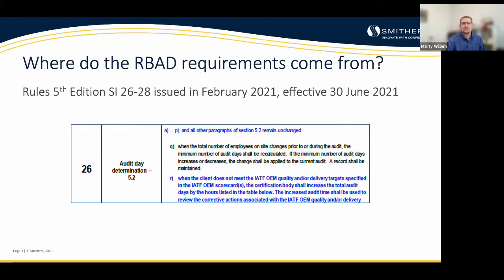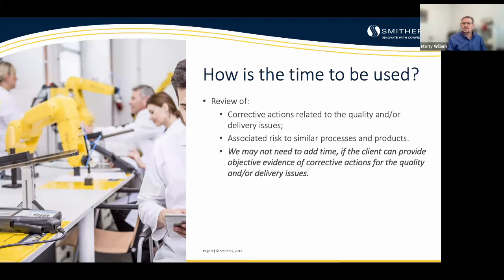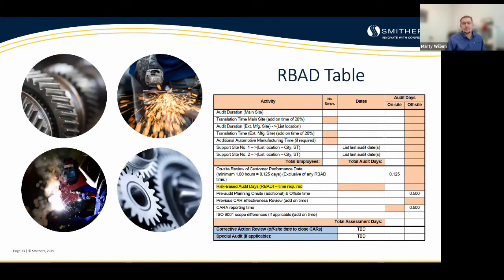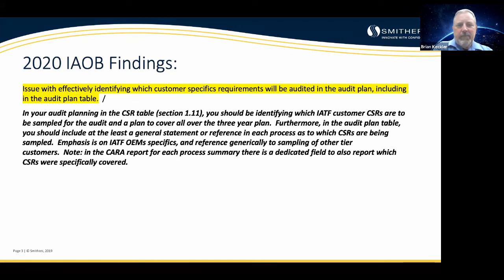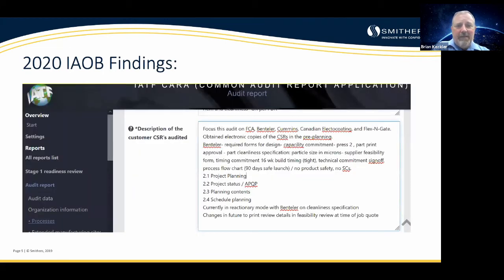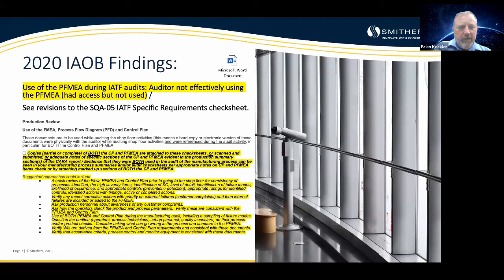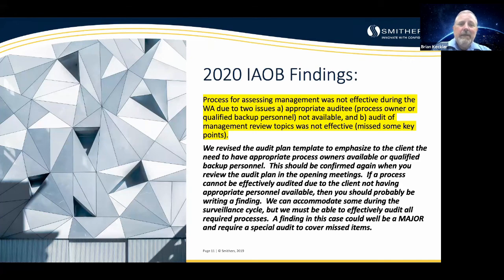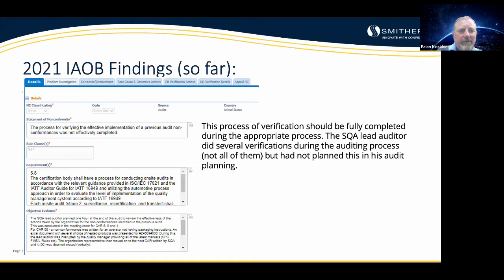SQA - IATF Auditor Training 2021 Part 1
Brian Keckler and Marty Willem present IATF Training 2021 - Part 1